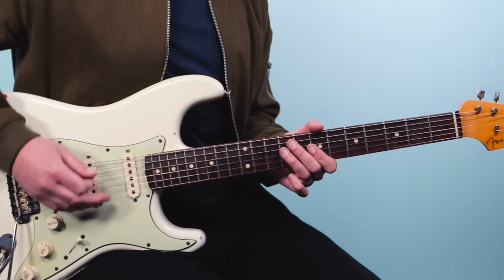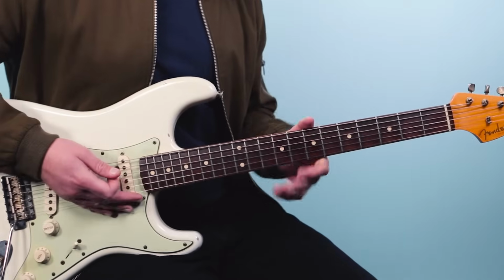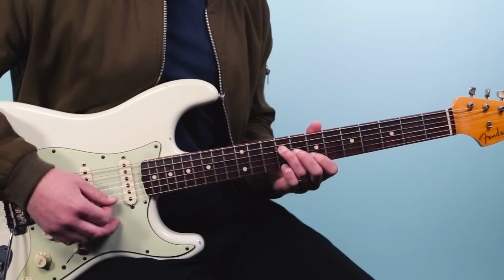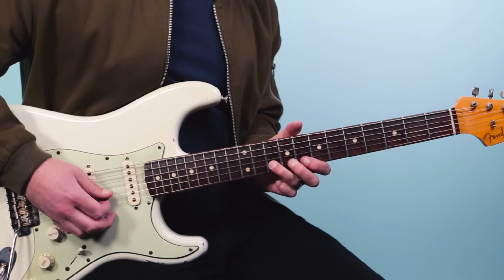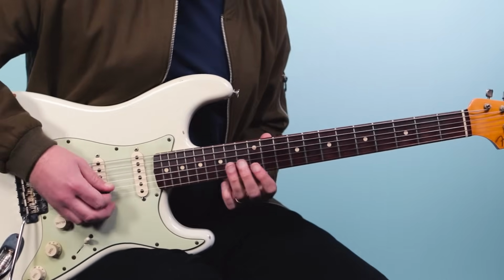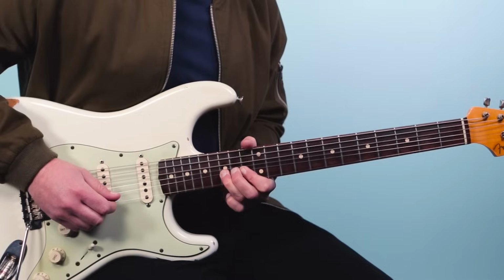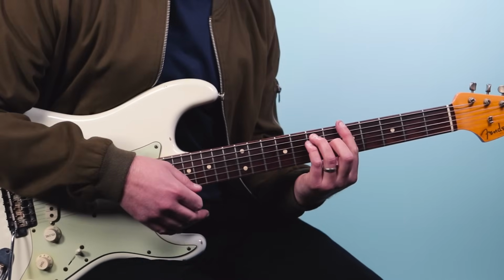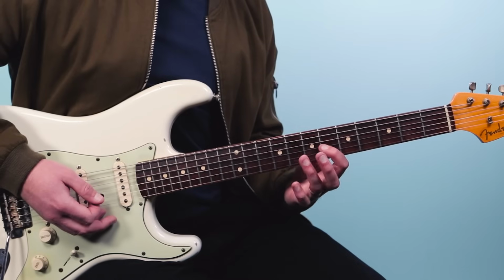Sunshine Of Your Love Guitar Lesson (Jimi Hendrix)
13 years ago, I was sitting listening to a brilliant musician and composer lecture at the University of California, Los Angeles…

This musician and composer was hired by Kenny Burrell to teach a few classes as part of the curriculum for guitar students in the music program at UCLA.

The instructor loved Jimi Hendrix.

He shared with us what he thought would have happened if Hendrix didn’t die…

He thought Hendrix was going to make an album with Miles Davis, the great jazz trumpet player.

He said he had heard stories about Hendrix going around to jam sessions and mixing in with jazz musicians…

Specifically, he said he was jamming with Tony Williams, a legendary drummer from Miles Davis’ “Second Great Quintet”.

Can you imagine that?

That would have been INSANE to hear.

Hendrix blending his blues/rock roots with jazz legends.

Well, unfortunately, Hendrix died too soon.

But one day, as I was walking out after class, the instructor said, “Hey Jon did you hear about the new Hendrix album?”

I thought, “What is this a joke?”

And then he handed me a copy of  Valleys of Neptune, a new compilation album of 12 unreleased Jimi Hendrix recordings.

He said, “Check it out. Bring it back next week.”

I left school that day, walked to my car in the parking lot, and dropped that CD right into the player when I got in the car.

What I heard next come through the speakers made my eyes turn wide as saucers.

It was electrifying.

I listened all the way home, and when I got to track 6 I was floored.

I heard this breathtaking version of Hendrix covering Clapton.

Today, I’m going to show you how to play it.